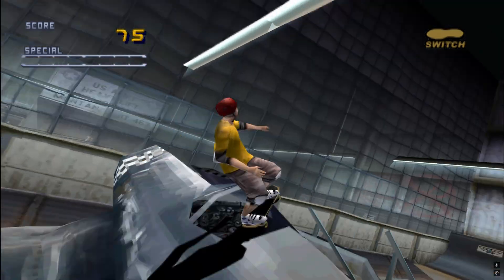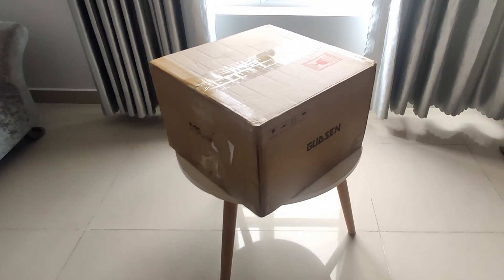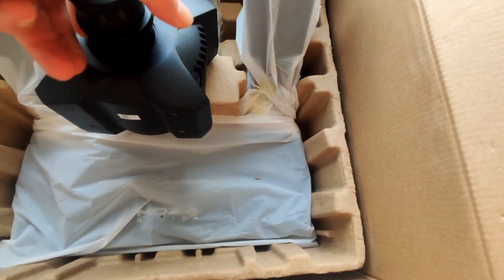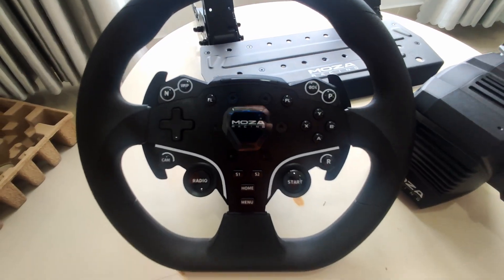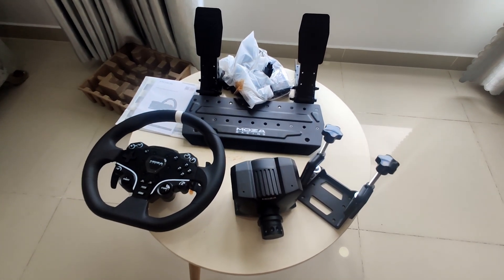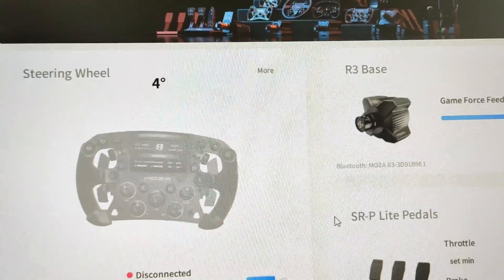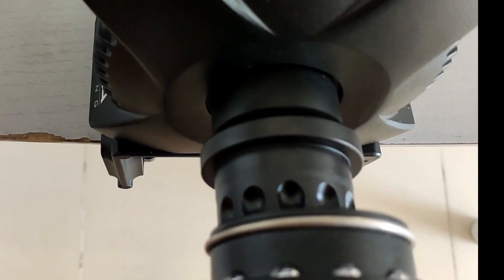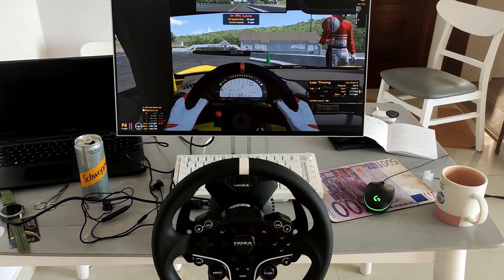Moza R3 for PC unboxing and setting it up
[ English Subtitle available, due to my accent :) ]  -   I've recently got into Sim racing, so it was time to ditch the controller play for a Direct drive (DD) Moza R3. They've recently released a PC only version that it quite a bit (50 pounds or so) cheaper than the X box version, making it competitivity priced with more traditional entry level wheels from Logitech and Thrustmaster. Great value for a DD wheel, and you won't disturb the neighbours as much.
In this video I explain why I unbox it, build it up on my desk and trouble shoot Moza Pit House being in Chinese Language, and then show a few clips of my horrendous gameplay on iracing.

0:00 Intro and Reto games
0:39 Controller play
01:14 Moza R3 unboxing
04:33 Moza R3 set up
08:57 iRacing Footage